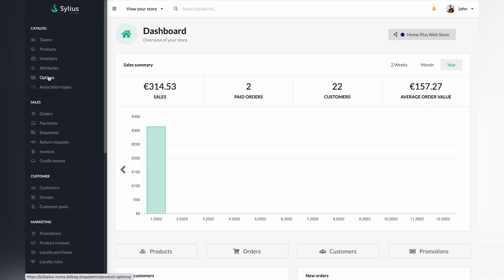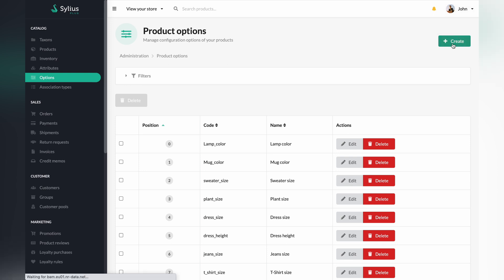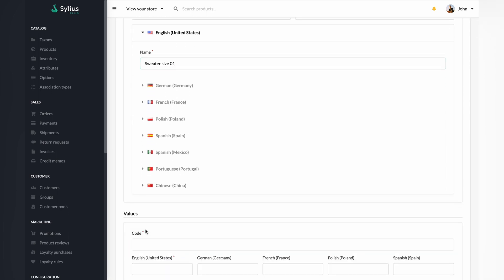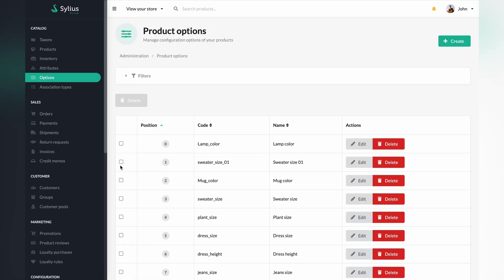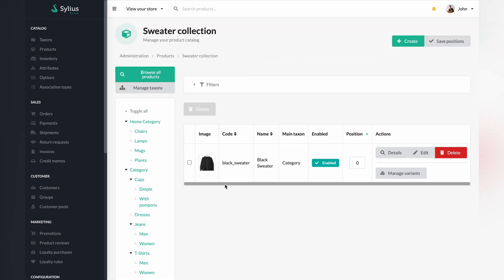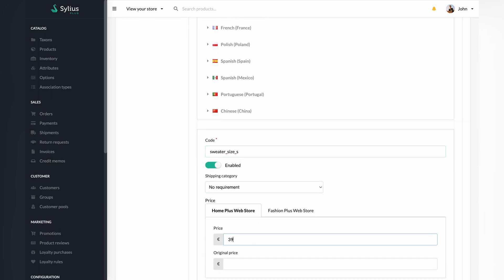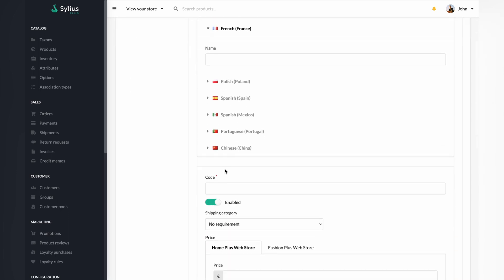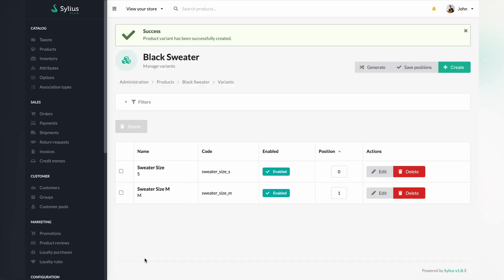#3 Sylius UI Tutorial: How to manage option features in Sylius?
In this recording, we will demonstrate how to manage options features in the Sylius platform.

During this recording, you will learn:
- how to use options function correctly
- what changes can you make using this function
- how to manage options in the administration panel
- how to create options

Are you looking for a support with a Sylius project?